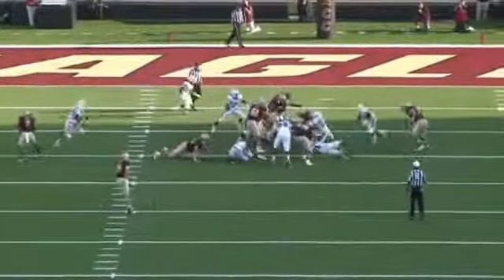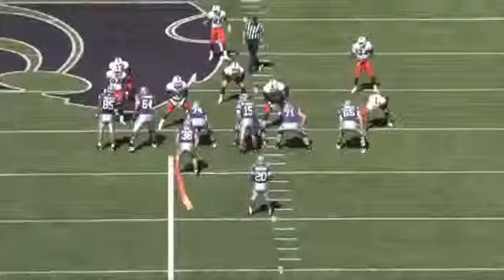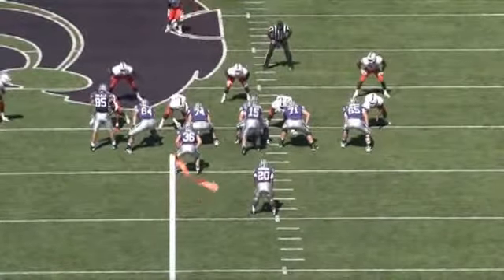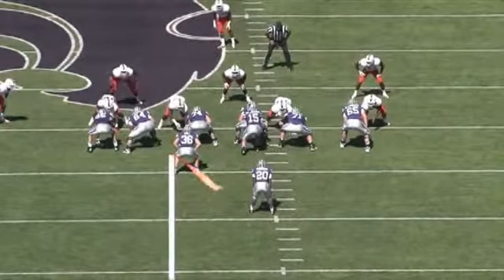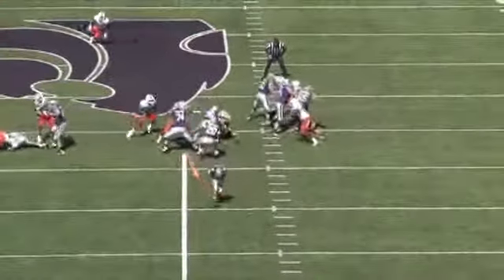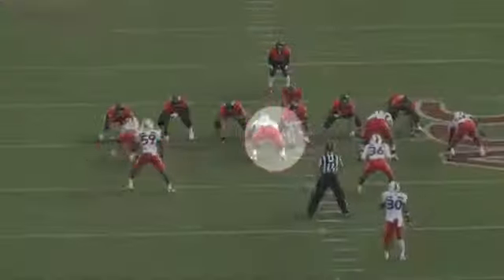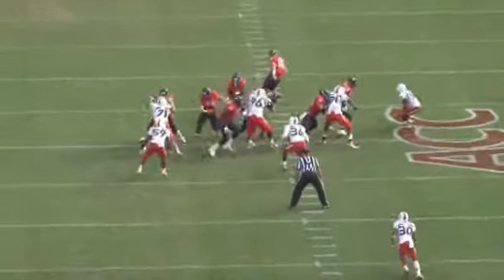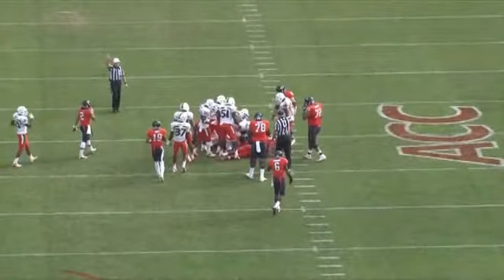DL Low Boy Sled